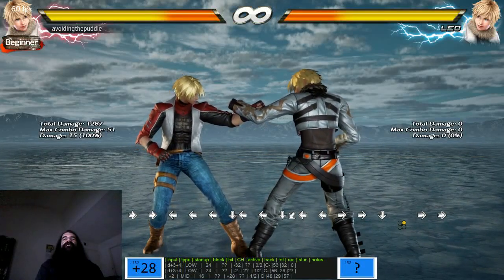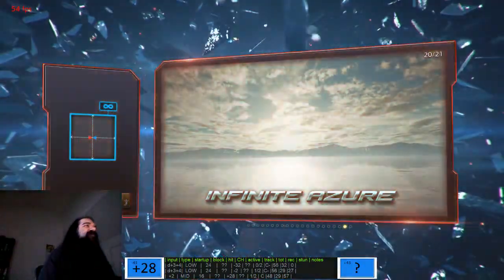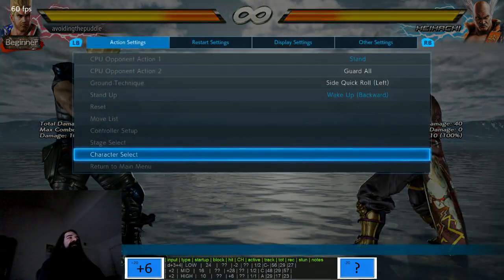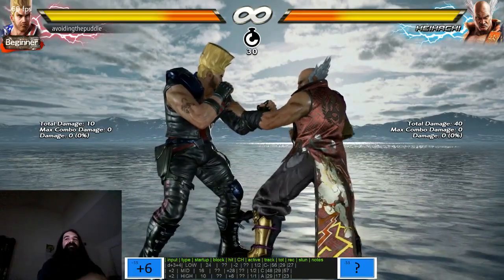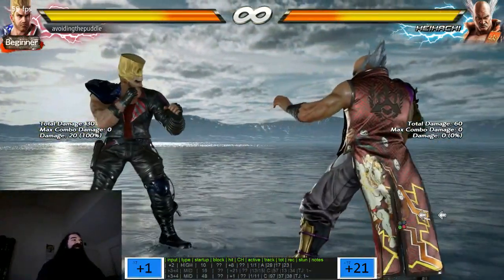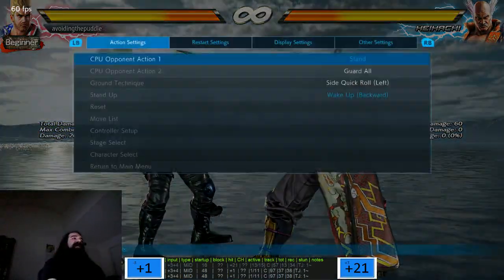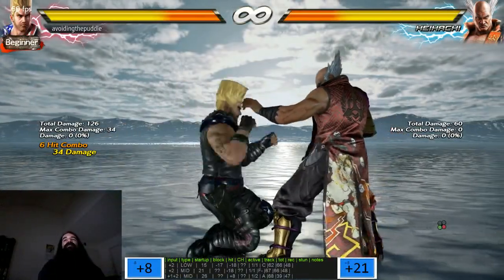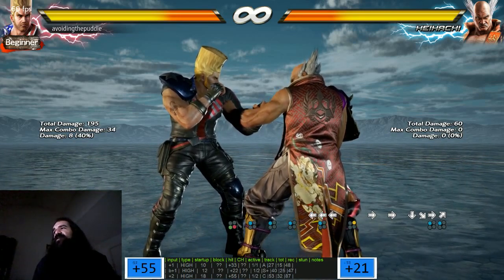Tekken 7 Tips for Intermediates - Spring Kicks & Cross Chop Guard Breaks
Aris explains a bit of some characters' arsenals you may not have known about! Be sure to check out earlier videos on how to get up off the ground as well!